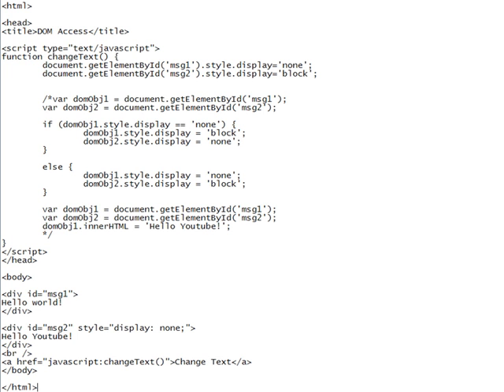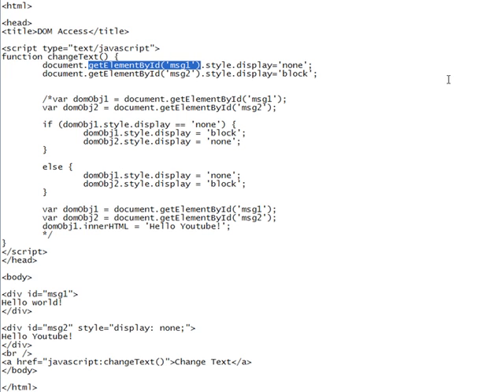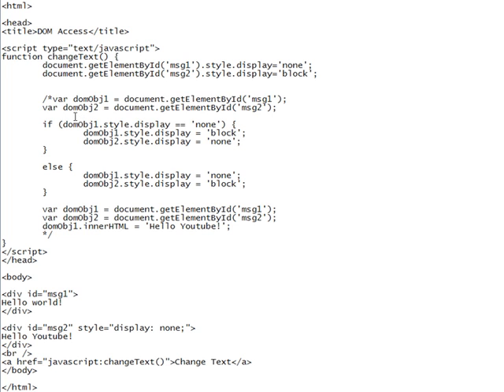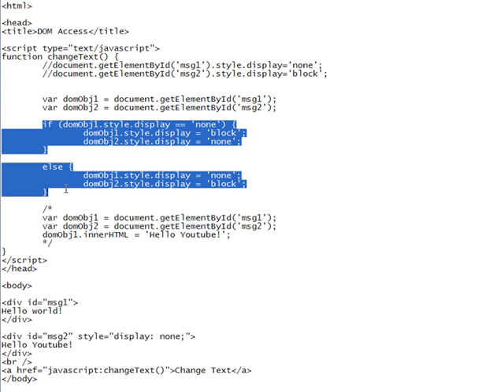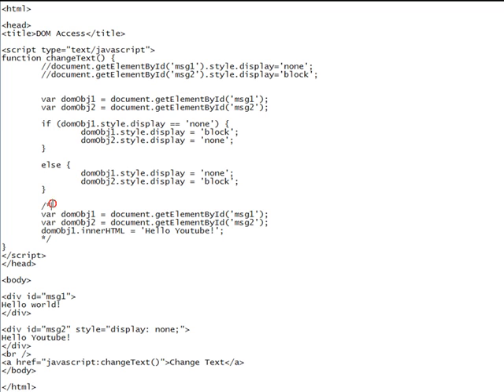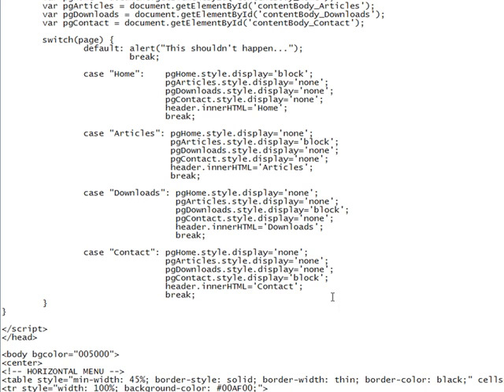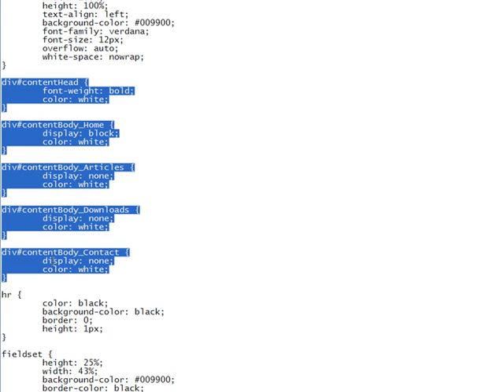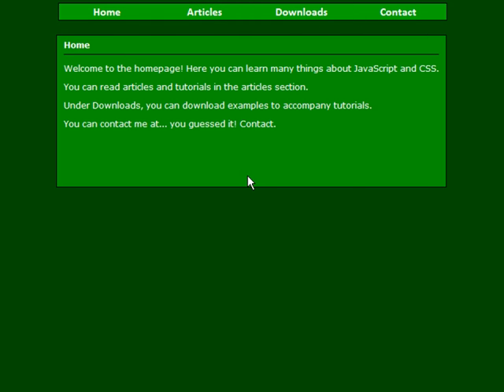JavaScript Tutorial: Dynamically Change Page Elements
Learn how to change page elements using JavaScript and HTML DOM.